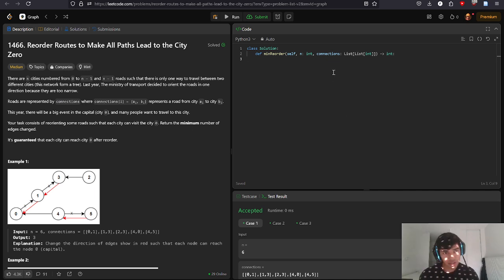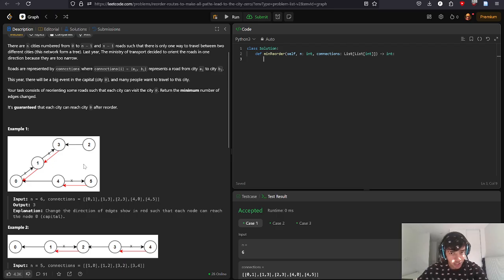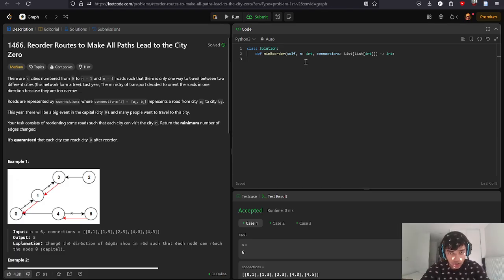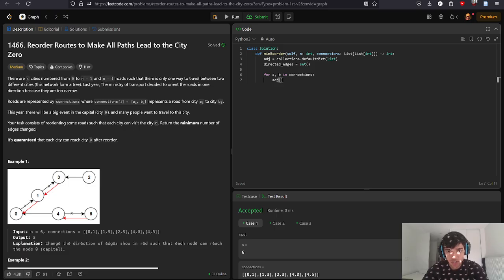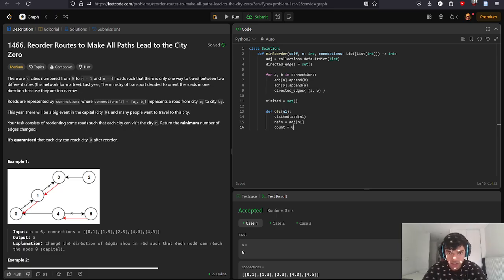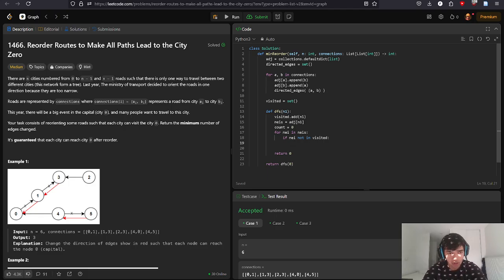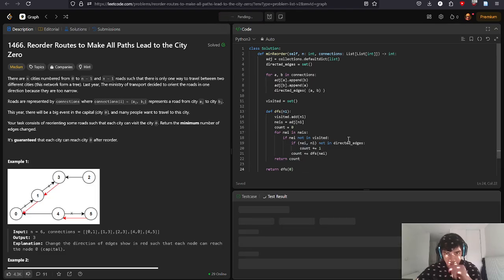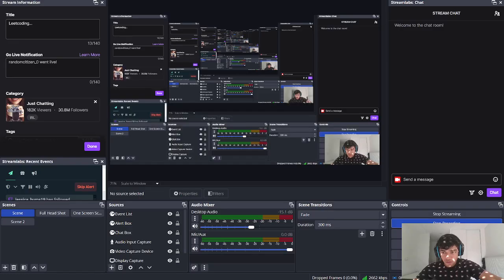1466. Reorder Routes to Make All Paths Lead to the City Zero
There are n cities numbered from 0 to n - 1 and n - 1 roads such that there is only one way to travel between two different cities (this network form a tree). Last year, The ministry of transport decided to orient the roads in one direction because they are too narrow.

Roads are represented by connections where connections[i] = [ai, bi] represents a road from city ai to city bi.

This year, there will be a big event in the capital (city 0), and many people want to travel to this city.

Your task consists of reorienting some roads such that each city can visit the city 0. Return the minimum number of edges changed.

It's guaranteed that each city can reach city 0 after reorder.